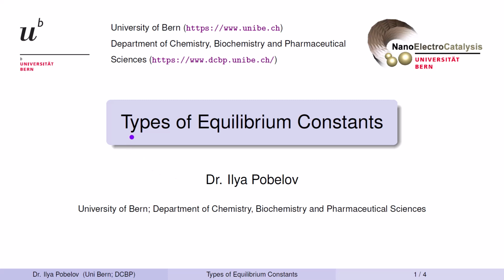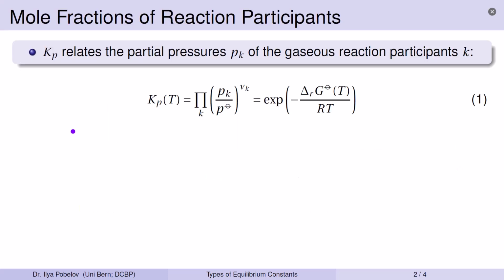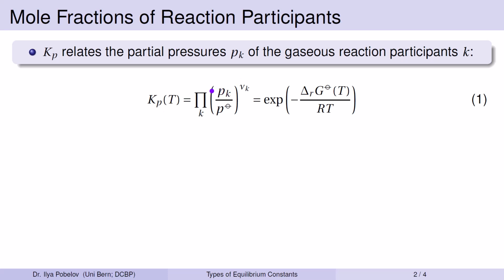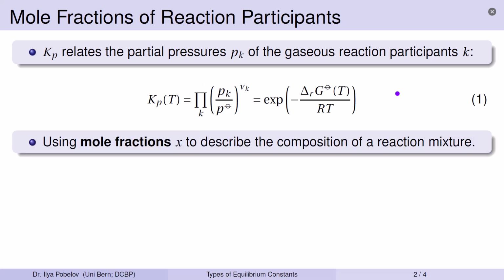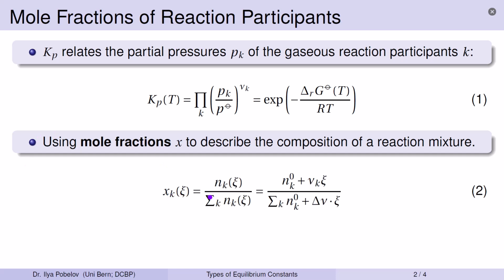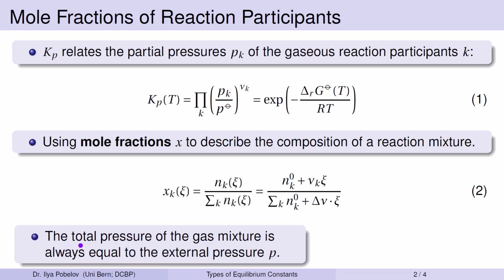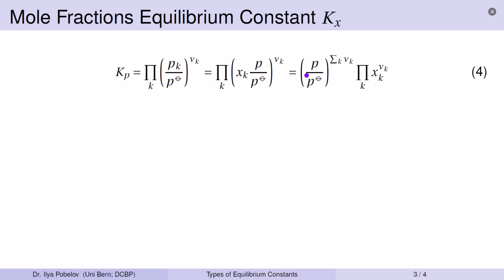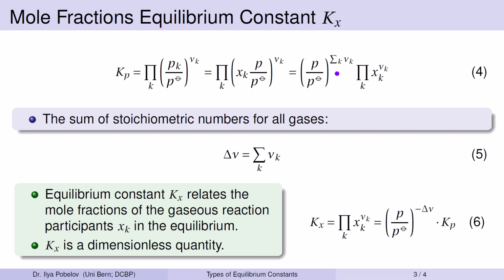219 - Types of Equilibrium Constants